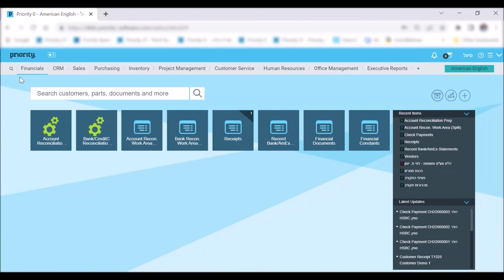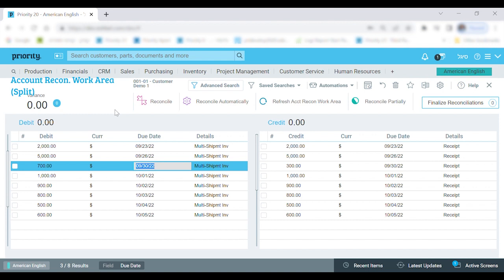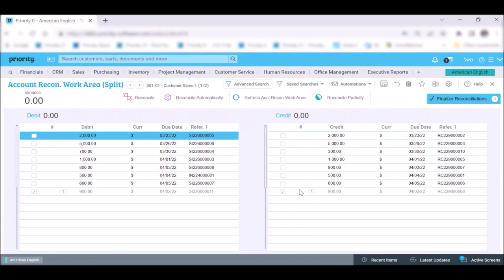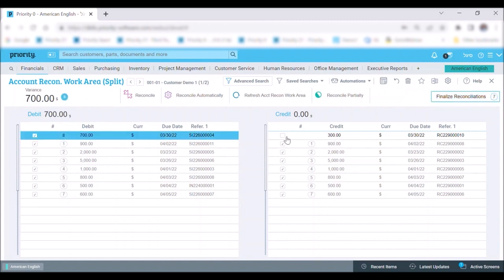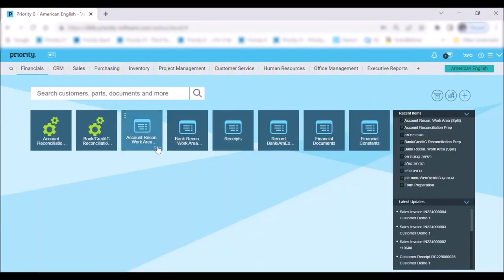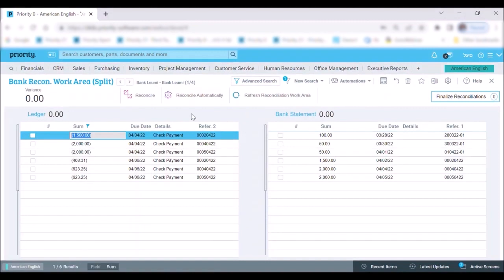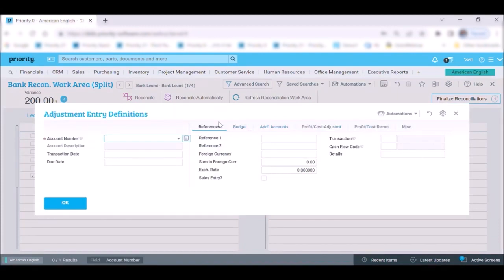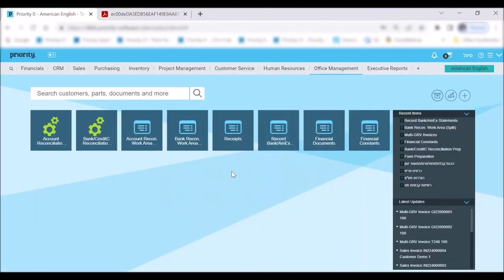Master account & bank reconciliation in Priority ERP | Split work area tutorial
Want to simplify your financial reconciliation process? In this hands-on demo, Sigal from Priority Software walks you through how to perform account and bank reconciliations using split work areas in Priority ERP. Whether you're handling manual, automatic, or one-sided reconciliations—this video has you covered.

Key takeaways:
• How to prepare your split work area for account and bank reconciliations
• Step-by-step demo of manual, automatic, and partial reconciliations
• Streamlining one-sided bank statement reconciliations with journal entry automation
• Using built-in color-coded recommendations to match and clear entries
• Leveraging Priority’s automation hub and customization tools (form design, autofill, and more)

Benefits of split work areas in Priority ERP:
✅ Faster reconciliation with visual clarity and guided recommendations
✅ Flexible matching of entries—including partial payments
✅ Automatic generation of journal entries for unmatched bank items
✅ Real-time visibility of ledger and bank statement activity
✅ Seamless editing and finalizing of reconciliations directly in the ERP

Reconciliation is often a time-consuming, error-prone task. With Priority ERP’s split work areas, you get an intuitive, powerful interface to help streamline account and bank reconciliations across your organization. This video provides practical examples, tips, and advanced features that help finance teams work more efficiently.